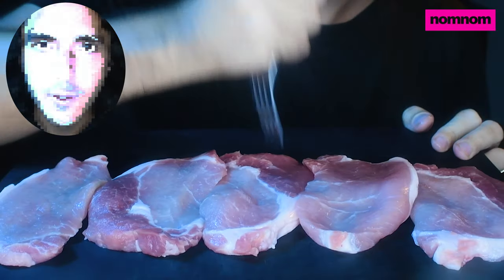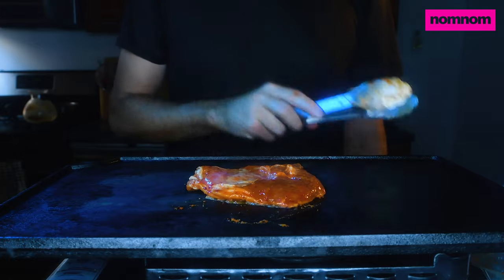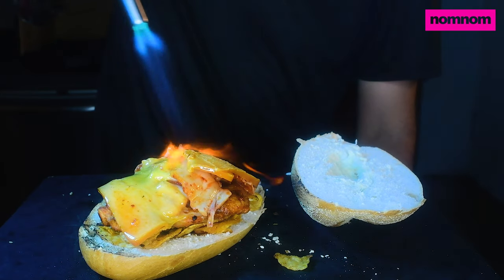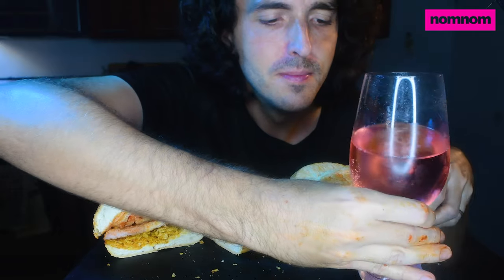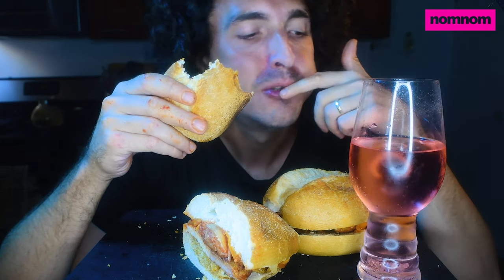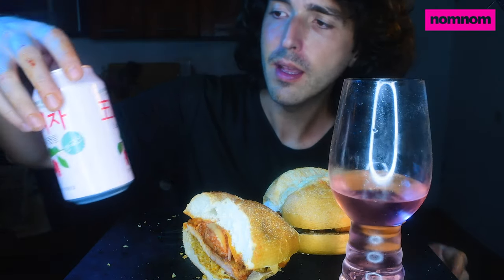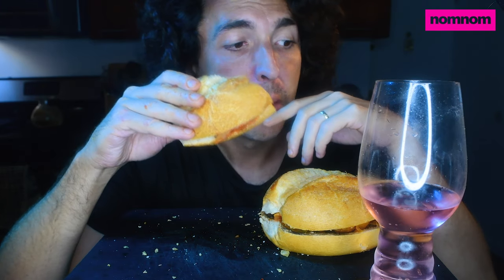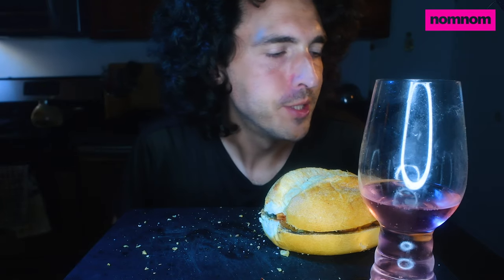SPICY KOREAN KIMCHI PORK BLOW TORCH Sandwich MUKBANG + 5 FLAVOR BERRY SPARKLING DRINK + DESSERT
SPICY SAVORY MARINATED KIMCHI PORK FINISHED WITH A BLAST OF FIRE FROM THE BLOW TORCH AND MELTY CHEESE!
also you get to see my super comfortable uniqlo underwear. I just like them.